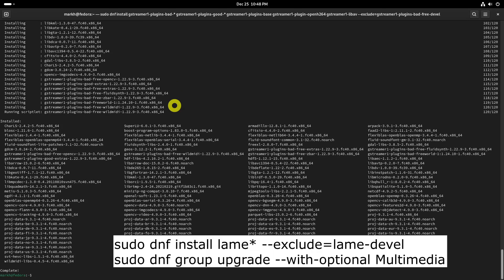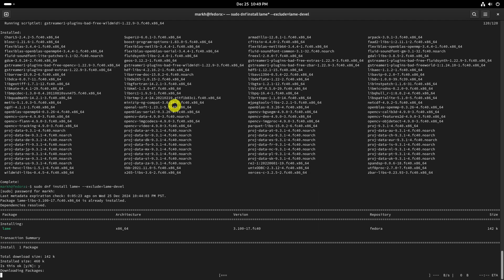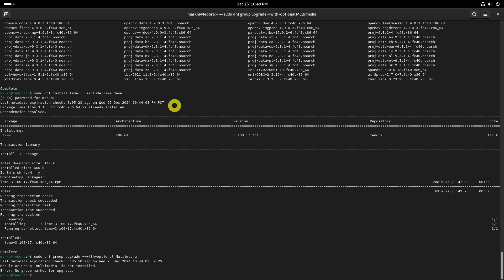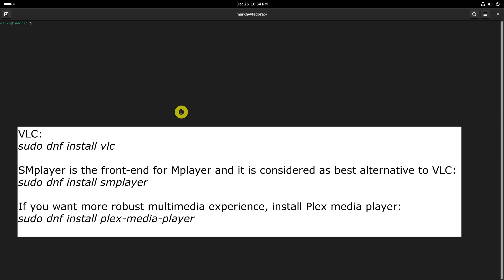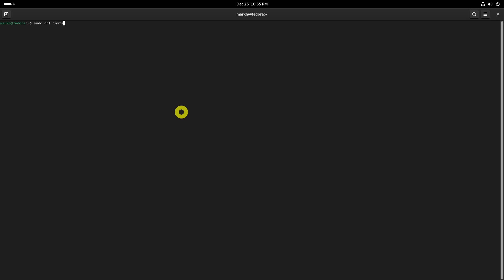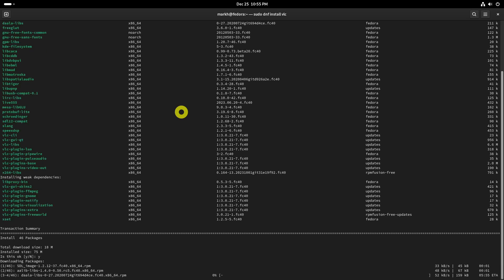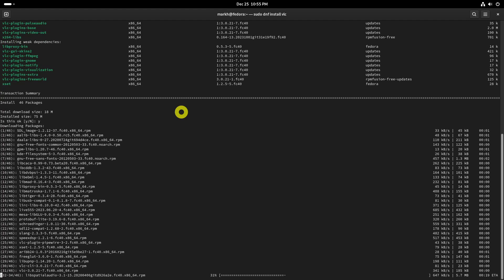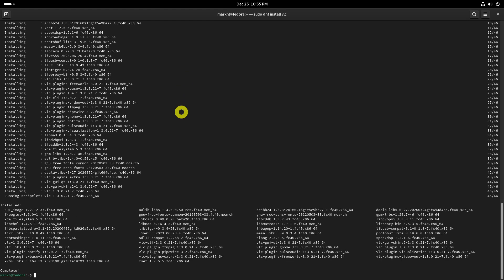How To Install Multimedia Codecs In Fedora Linux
One of the first thing to do after a fresh Fedora installation is to install multimedia codecs to play audio and video. In this brief video tutorial, we will see how to install multimedia codecs in Fedora 38 workstation from RPM Fusion software repository.

Chapters:
0:00 Intro
0:19 Install Multimedia Codecs In Fedora Linux
4:34 Install Multimedia Players
5:26 End screen

What you will learn:
1. How to install the necessary multimedia codecs from RPM Fusion
2. Install Multimedia Codecs In Fedora Linux
     a. How to install multimedia codecs in your Fedora system
     b. How to installs pretty much everything to play all audio and video formats in your Fedora system.
3. Install Multimedia Players
     a. How to install popular media players such as VLC, Celluloid, SMplayer and Plex-media-palyer

Song: Nakton - Out Of My Head